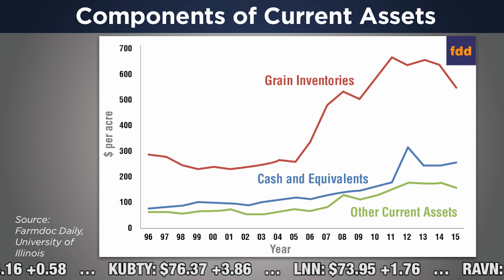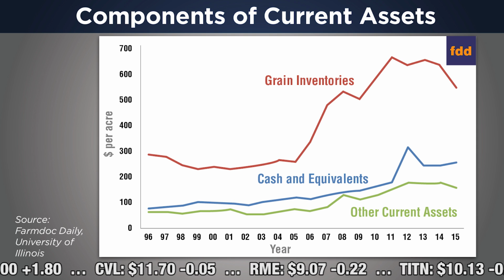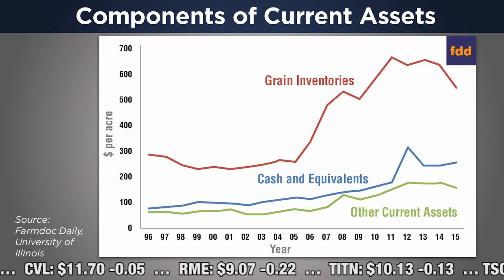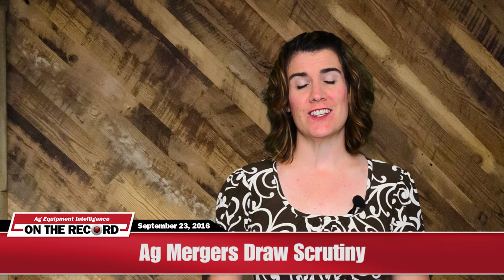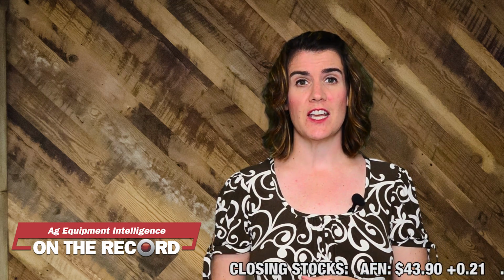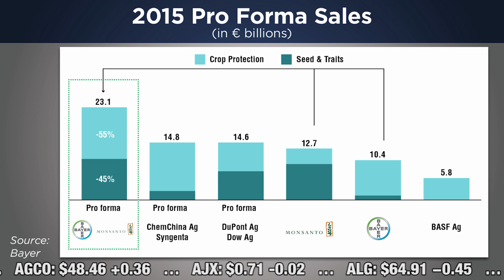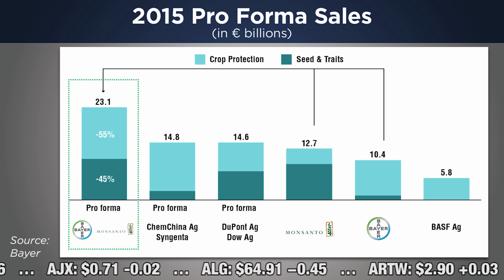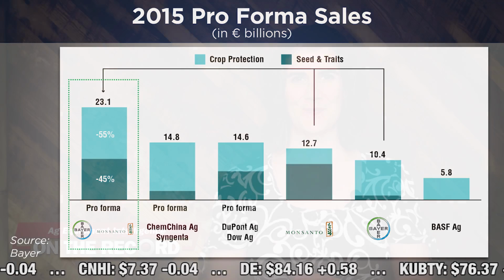[On The Record] Ag Mergers Under Scrutiny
In today’s newscast we discuss AGCO’s decision to introduce the 1000 Vario tractor as both a Fendt and a Challenger model, something the manufacturer has never done before, how one dealer has integrated crop insurance into its precision farming department, how the current ag economy is impacting farmers’ working capital and the attention agribusiness mergers, like that of Bayer and Monsanto, are getting on Capitol Hill.